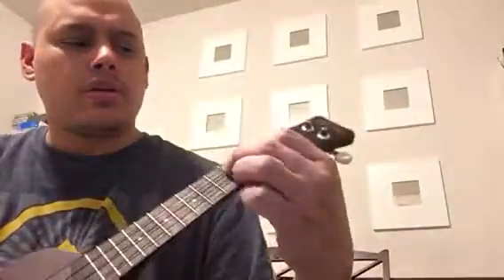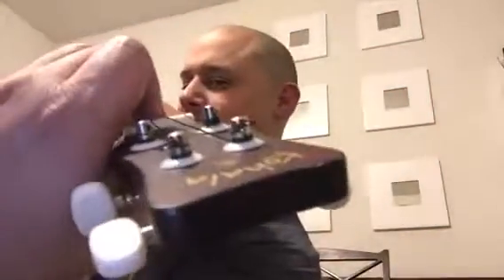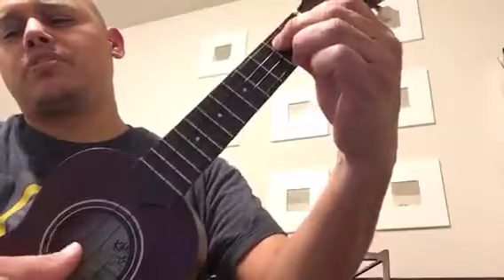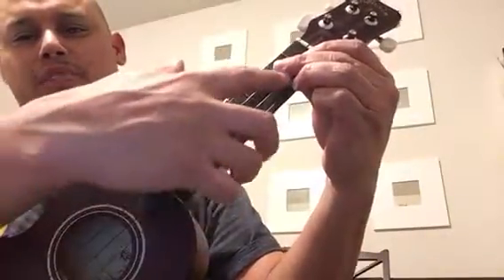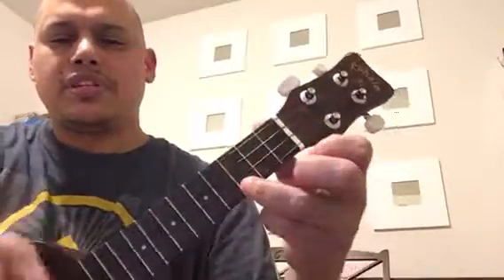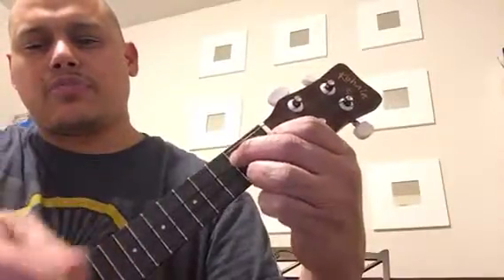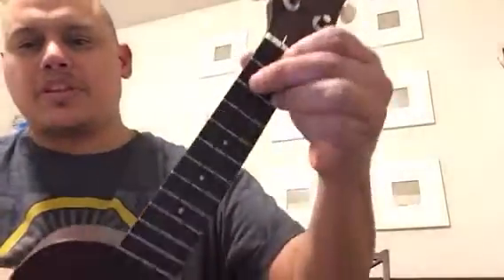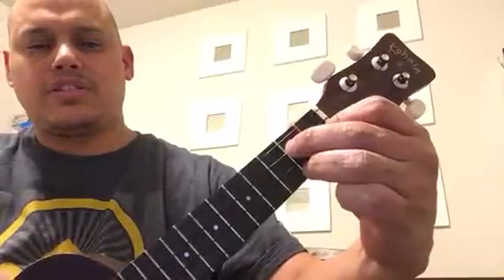How to play the G7 chord from the Alford's kids ukulele course complete page 31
How to play the G7 chord on the ukulele and how to go back-and-forth between a G7 in the sea cord as well as between a G7 and the escort.